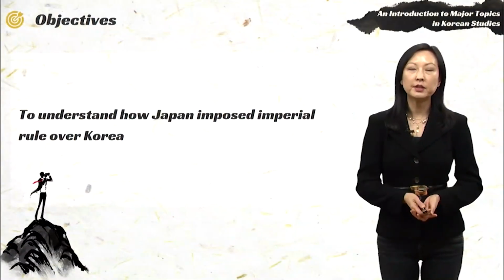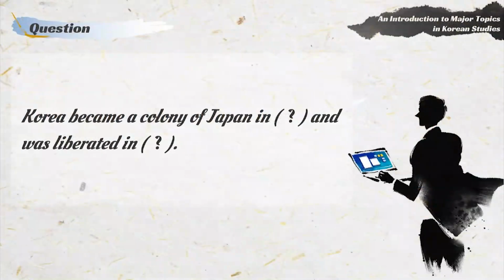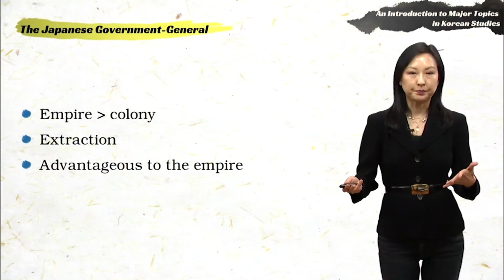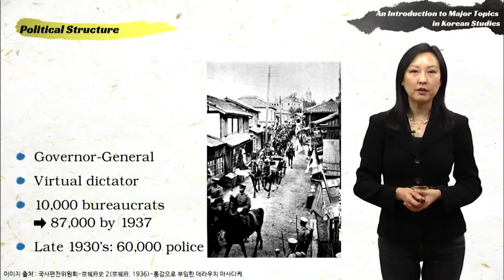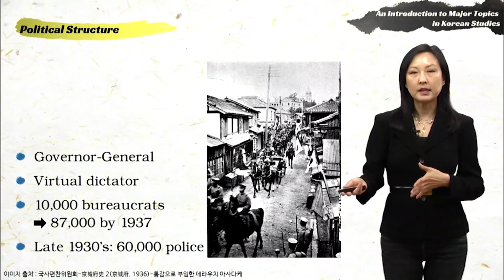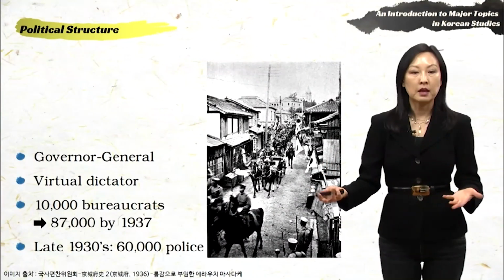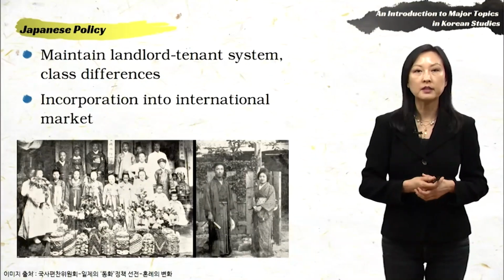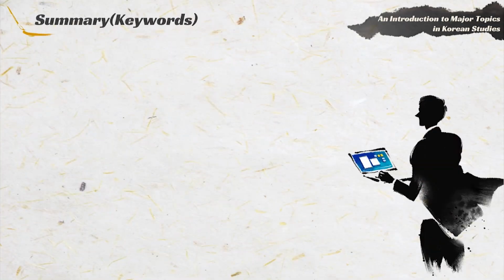주제로 본 한국사 05 03